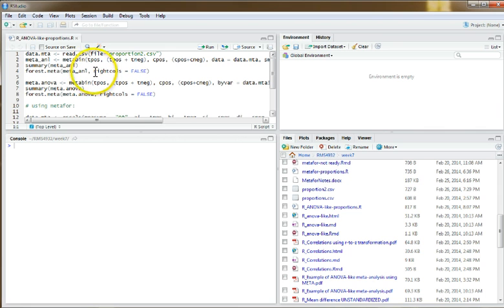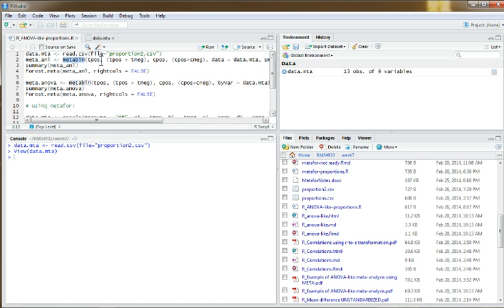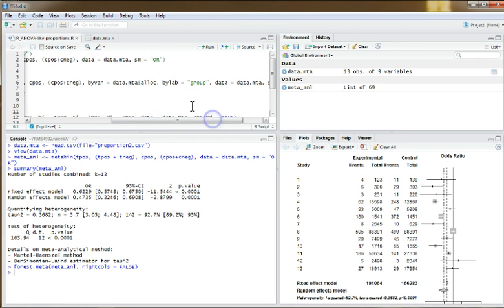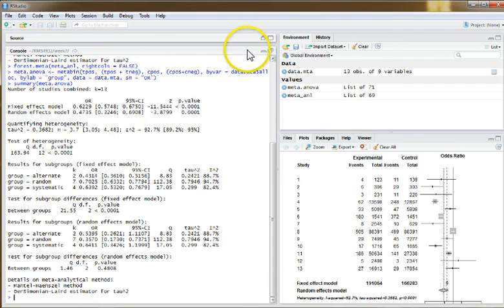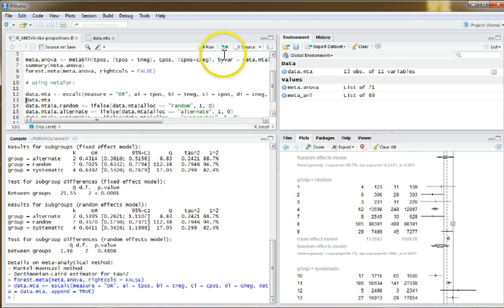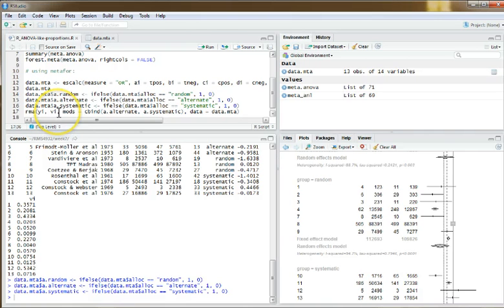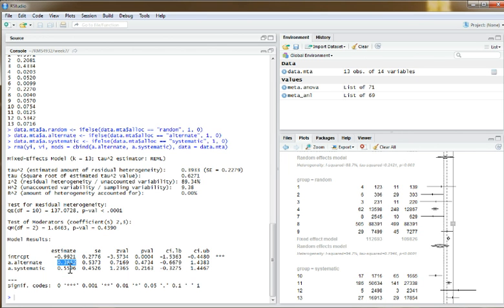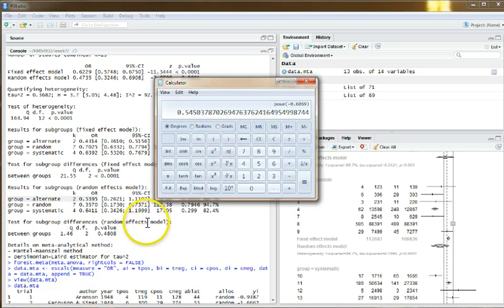ANOVAlikemeta analysis MetaversusMetafor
This video compares Metafor versus Meta, when running an ANOVA-like model using proportions